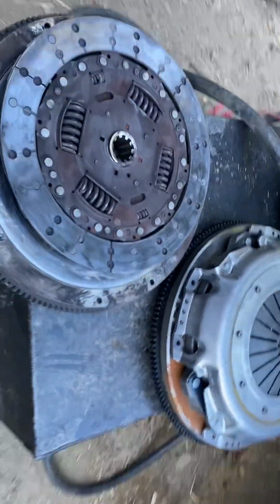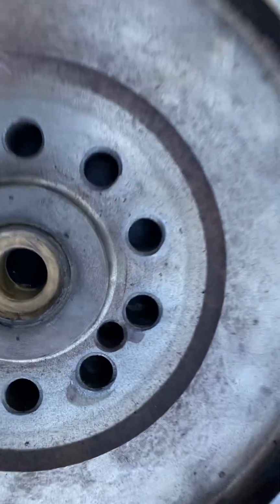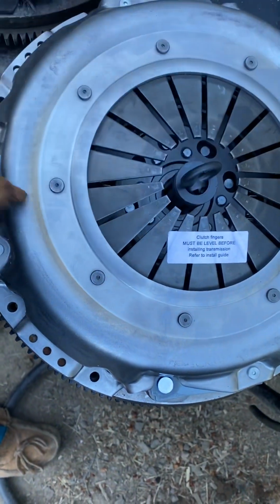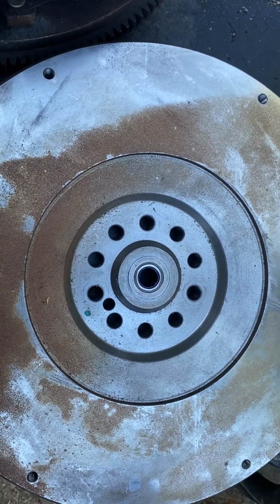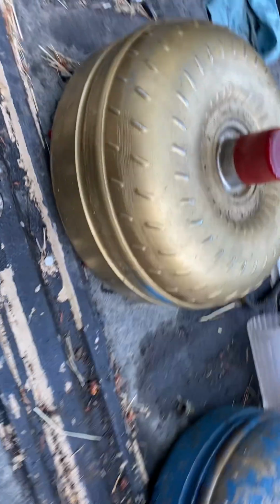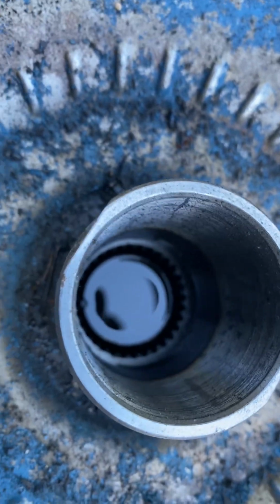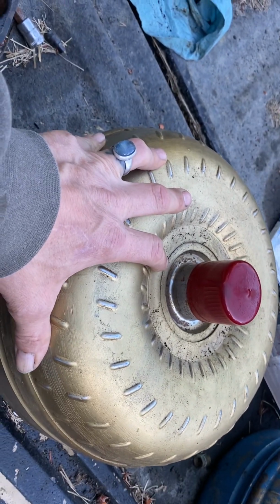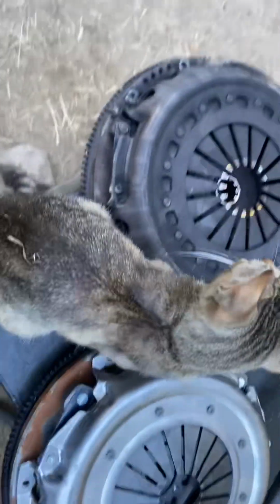Clutch vs torque converter (manual/automatic)